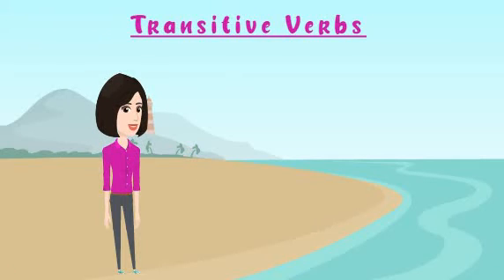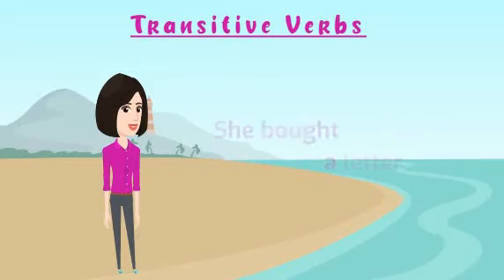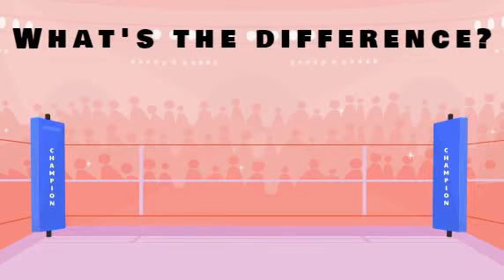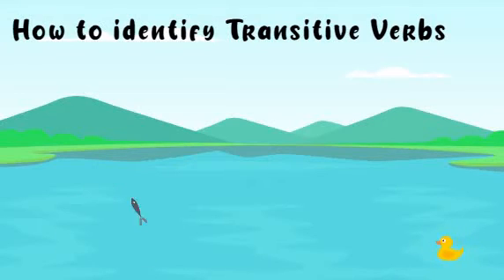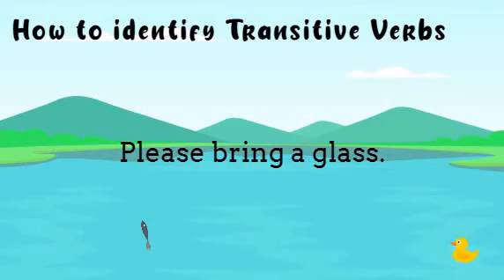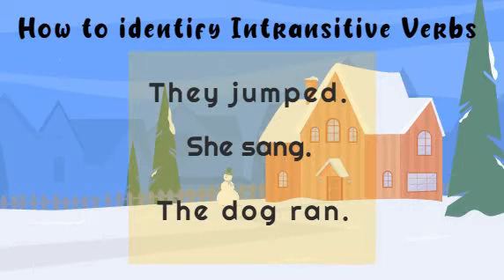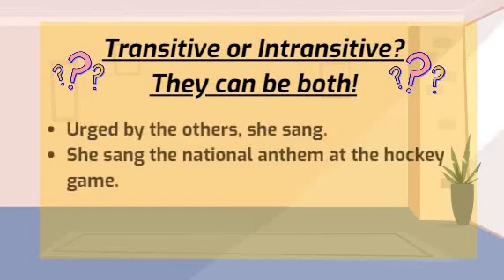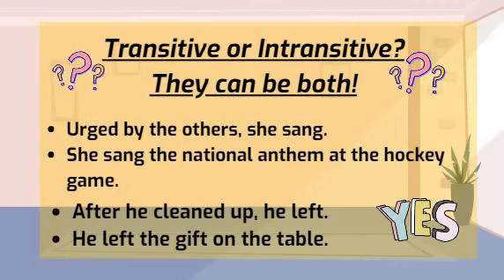Easily understand the Transitive and Intransitive verbs |The English Tube| Fun Fact At the End !!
**How would you put a fun fact?** I have given the rules below.

Hello there!
It's The English Tube
This video is going to be all about the Transitive and Intransitive Verbs.
This one topic confuses almost every student when they are studying for the test most probably as I faced this too. So I think this one way will be very helpful for you!
Remember there's a fun fact at the end.
Mainly what confuses us is the difference of the video.
A verb can be described as transitive or intransitive based on whether it requires an object to express a complete thought or not. A transitive verb is one that only makes sense if it transfers its action on an object. An intransitive verb will make sense without one. Some verbs may be used both ways.
Don't worry this is also described in the video.
Transitive verbs are described as the verbs that require an object. whereas intransitive verbs don't.

A better word for it is Transfer. But remember
The word transitive often makes people think of transit, which leads to the mistaken assumption that the terms transitive and intransitive are just fancy ways of describing action and nonaction. But these terms have nothing to do with whether a verb is active or not. A better word to associate when you see transitive is transfer. A transitive verb needs to transfer its action to something or someone—an object. In essence, transitive means “to affect something else.”

So transitive verbs actually demand object.

Now we always have confusion.
Alright, let's remove it.
but still, there's some doubt.
They can be both?
How can that happen?

Alright alright!
Don't panic.

When in doubt, look it up. In the dictionary, verbs will be listed as transitive, intransitive, or both right under the pronunciation key, and any possible differences in meaning between the two uses will be given as well.

Remember to keep a dictionary with you always.
I recommend using OXFORD Pocket Dictionary.

It's so great!

The fun fact!
I am putting the rules down here.
So if you are willing to put a fun fact here. You can just post a comment and write your name. ( the name that you want to show up)
It can be a fun fact of anything. It can be about The English Language or any other things.
Let's make learning more fun!

The English tube.

Thanks a lot if you are posting the fun fact.